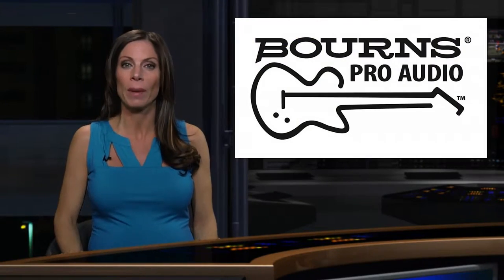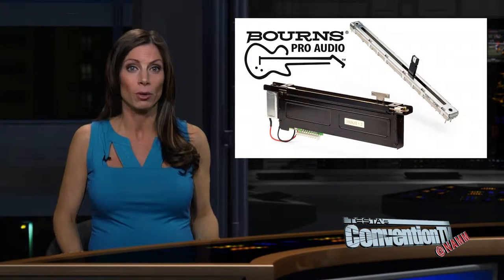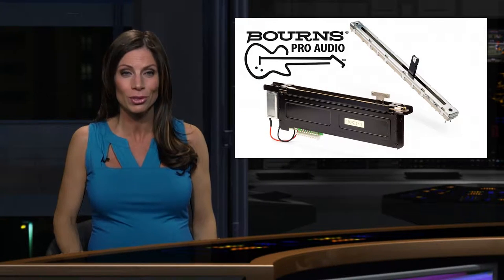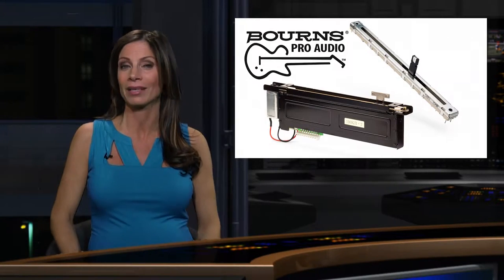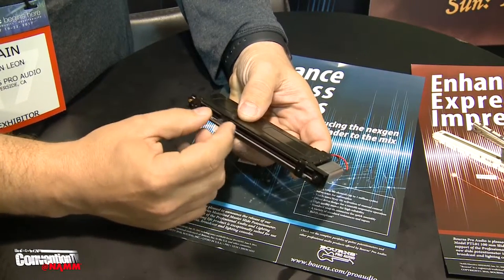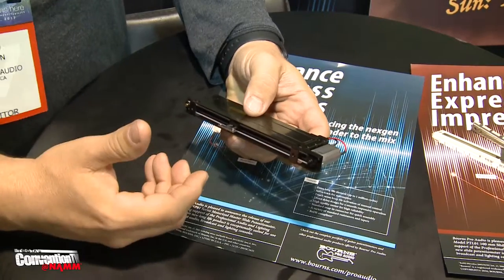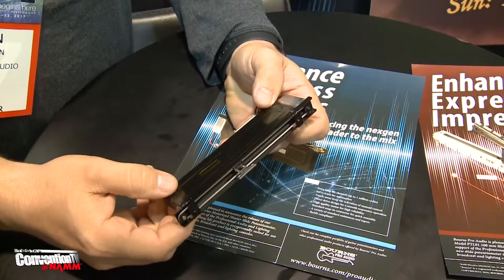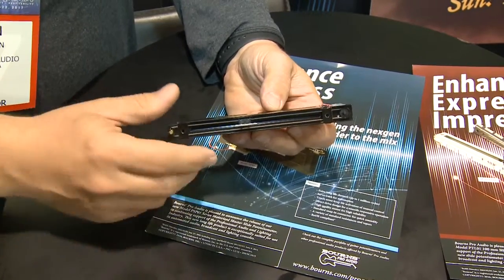Bourns' Alain Leon on new PSP01 Slide Pot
TESTA's Convention TV Interview with Bourns' Alain Leon